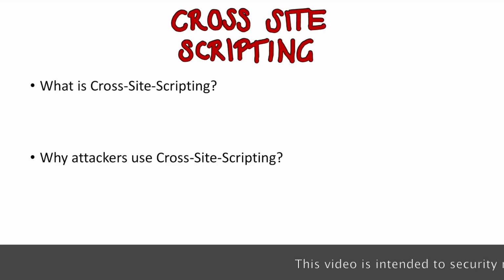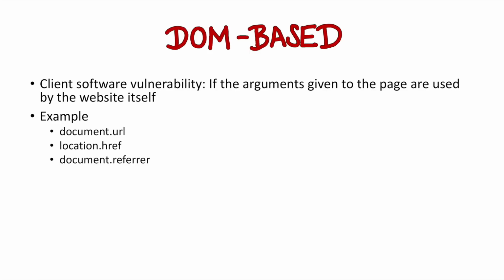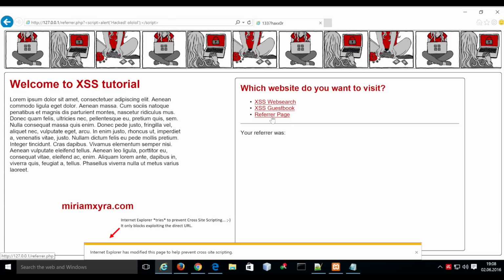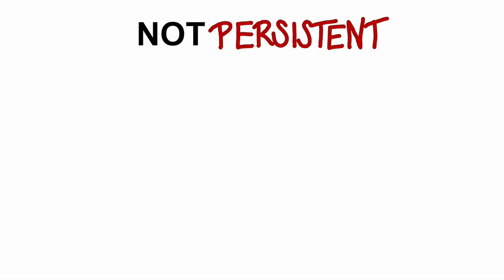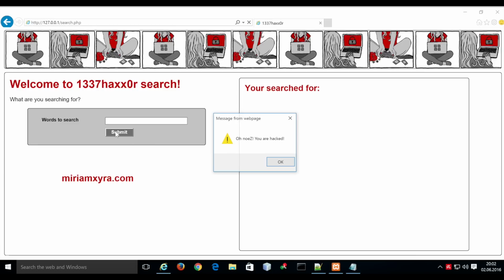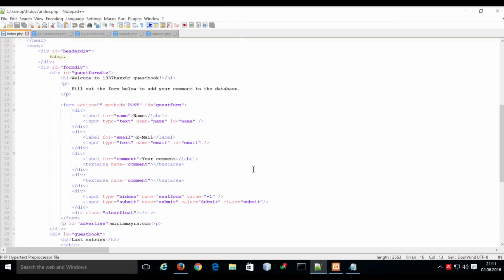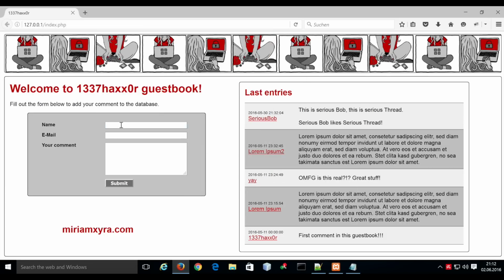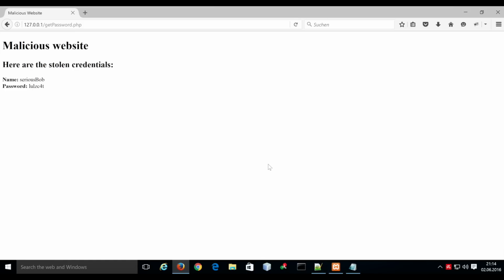XSS - Cross Site Scripting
Cross Site Scripting is the consequence of a vulnerability in websites or Client Software. It allows an attacker to inject his own malicious code.

It is used either to trick the user to believe that the injected code is part of the website or to run scripts which are not distributed by the website itself.

Do you know the difference between a DOM-based, a Not Persistent and a Persistent attack?

A big Thanks to:
Beatfeld Breakwede for creating the awesome Intro- and Outro-Music!